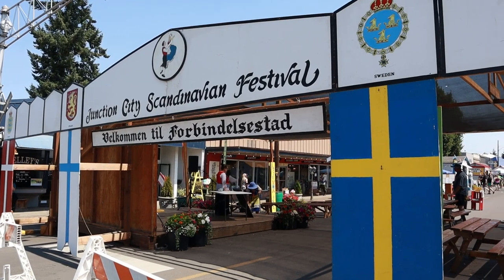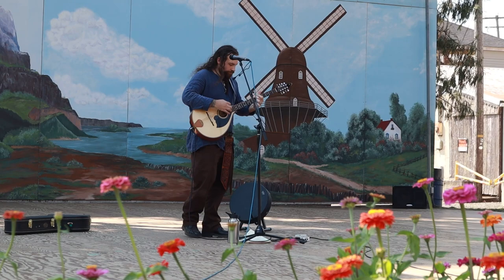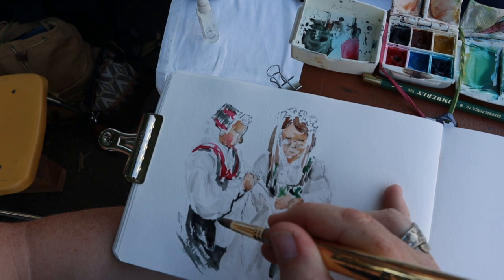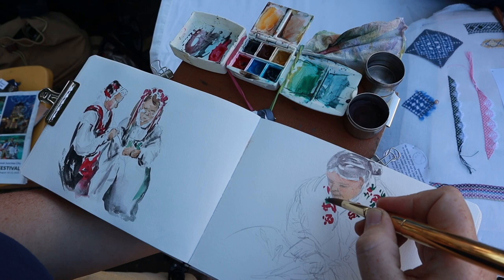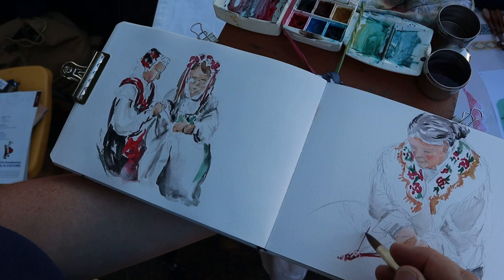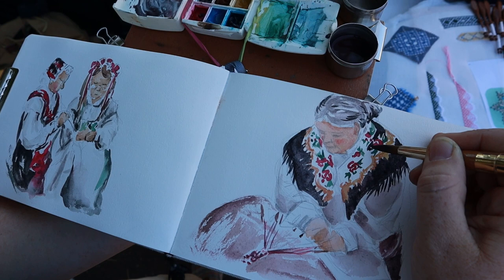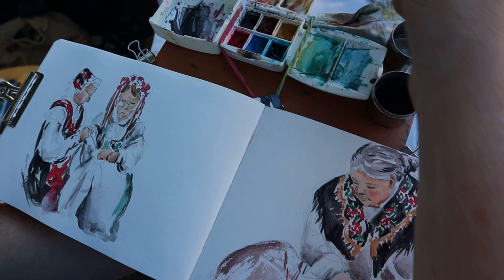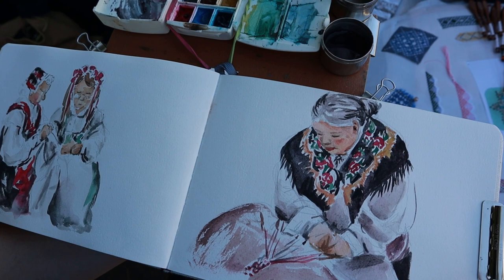Plein Air Watercolor Painting Portraits at Junction City Scandinavian Festival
I'm throwing it back to my hometown tradition, the Scandinavian Festival in Junction City! Come and see some of the sights and who I painted, in person, while they worked on traditional crafts of Scandinavian countries.

I haven't drawn (or painted) in person in a long time and this was the perfect opportunity to get back into practice.

Elizabeth's Amazon Storefront (I receive compensation at no additional cost to you.)

I hope this helps you on your watercolor painting journey!